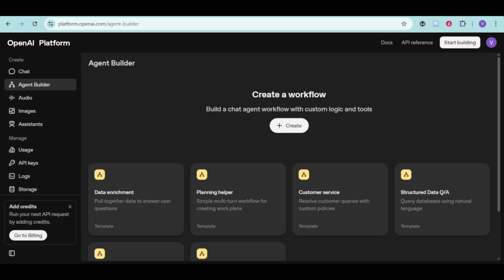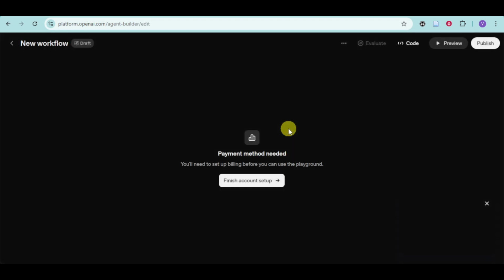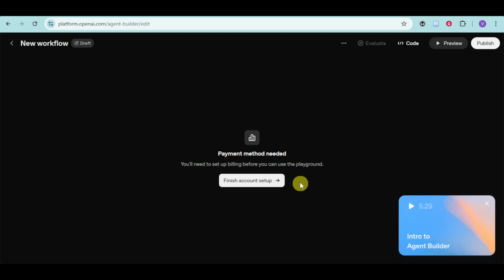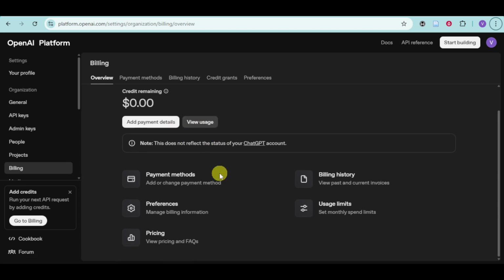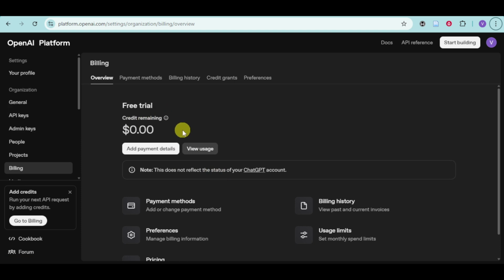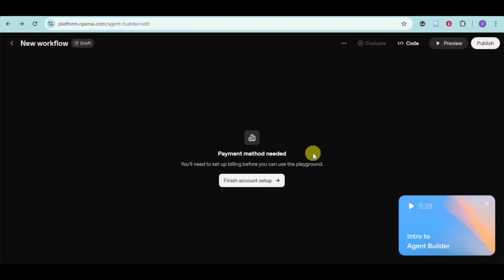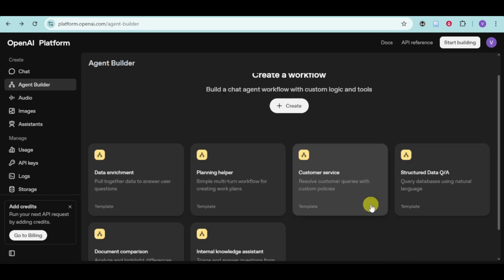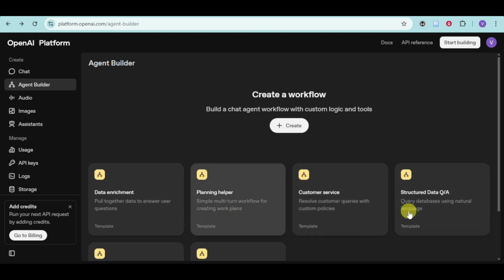⚙️ How to Use Agent Builder - Create an AI Agent in 2 Minutes (OpenAI 2025) ✅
📌 In this video, I'll show you how to use Agent Builder to create your own AI agent in under 2 minutes. This method is quick, easy, and clearly explained, so you can follow along and get it done in no time!